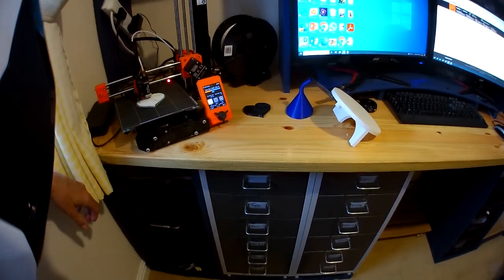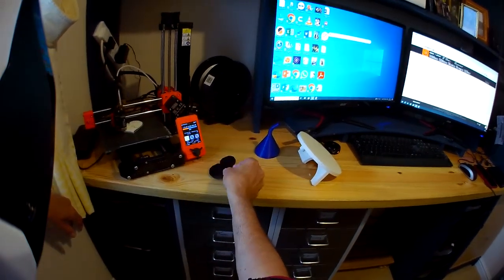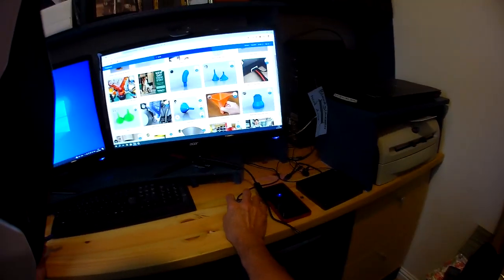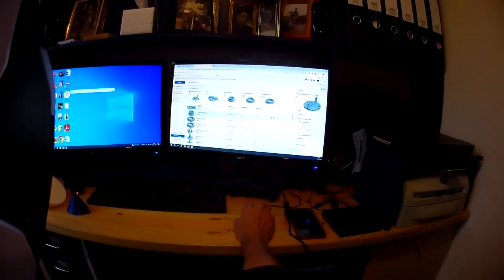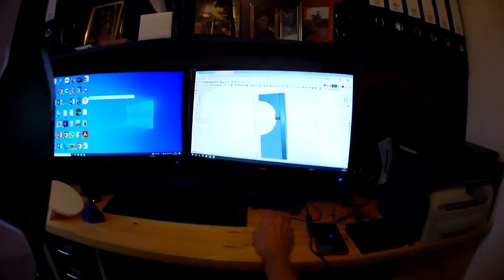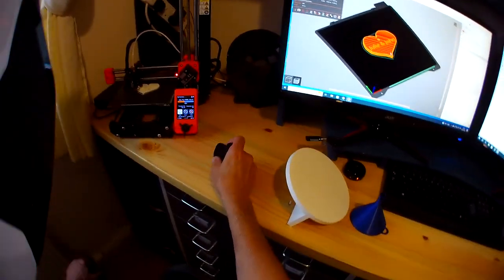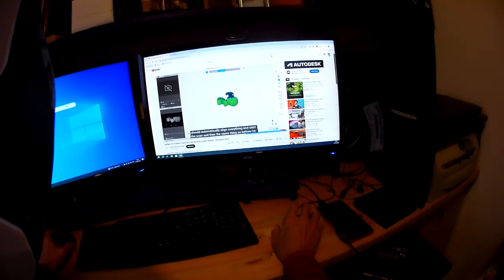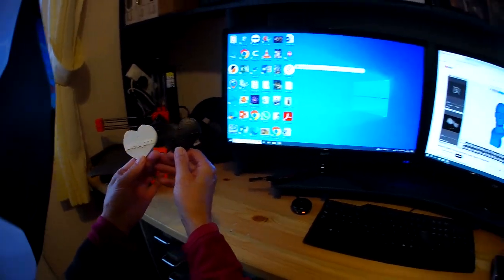Basic 3D Printing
Yes just a really really basic explanation of 3D printing as of 2024. If you're interested there will be loads of films on YouTube giving you much more detail and a more accurate description too.